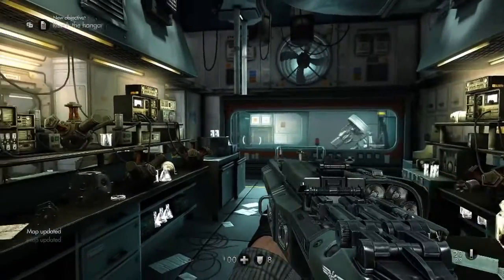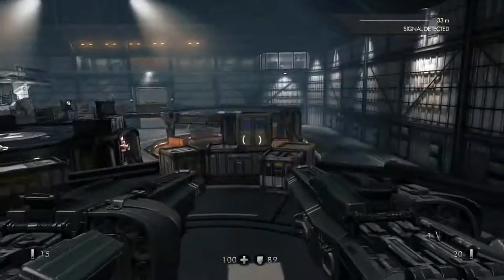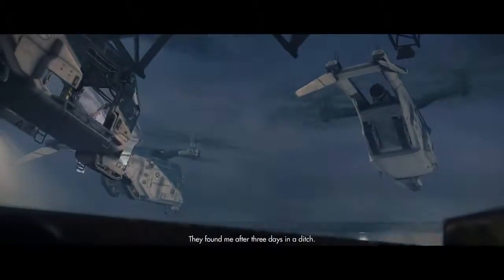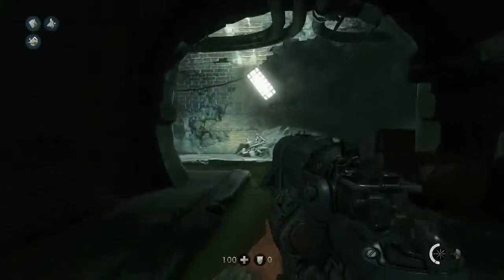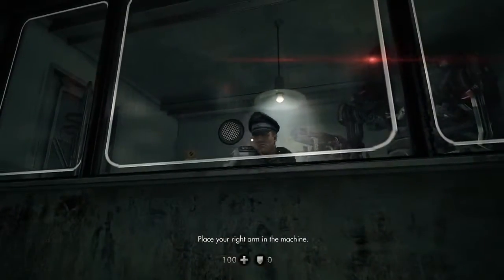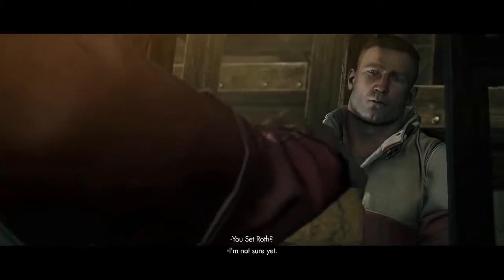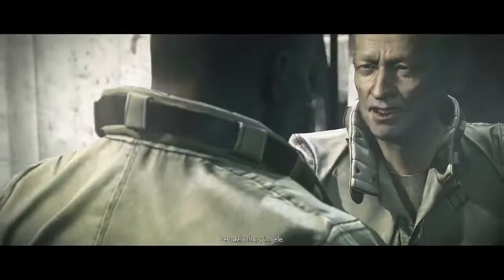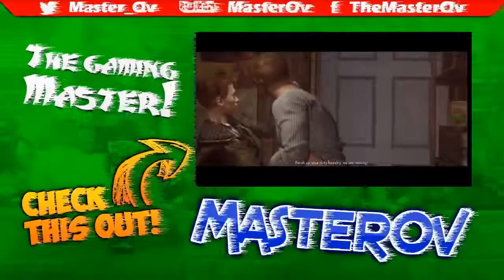SO MUCH GORE! Wolfenstein The New Order Walkthrough #4 HD Gameplay Funny Playthrough